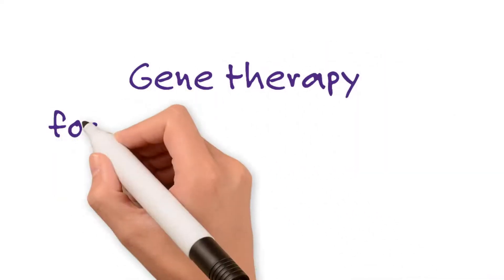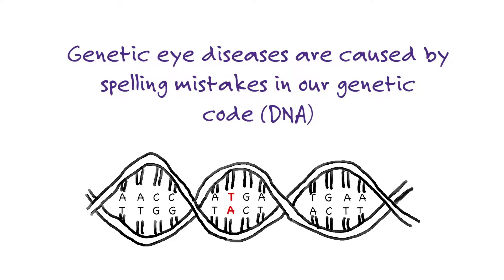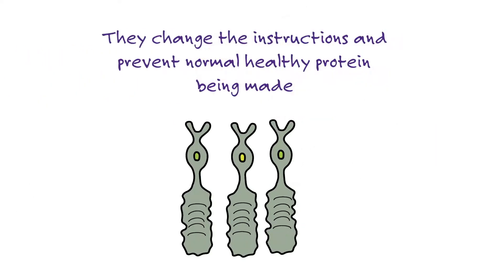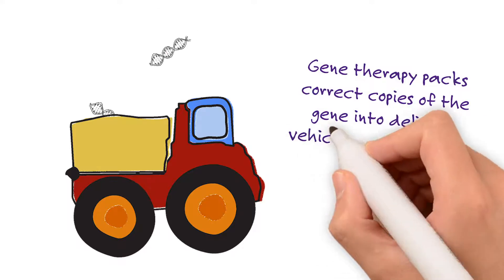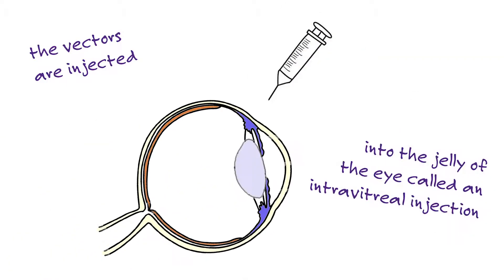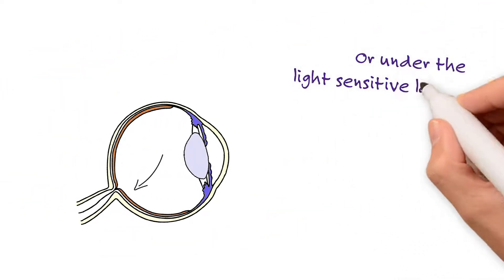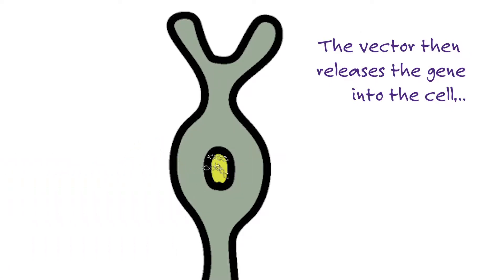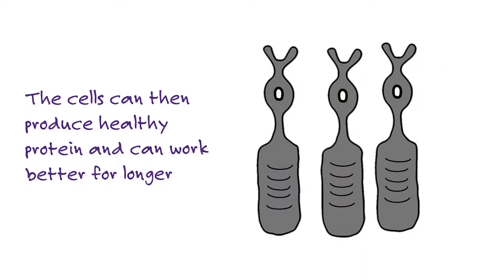Gene Therapy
An animation explaining the basic principles of gene augmentation therapy, presented by Professor Mariya Moosajee. She is currently a professor of molecular ophthalmology at the University College London (UCL) and consultant ophthalmologist at Moorfields Eye Hospital, London.